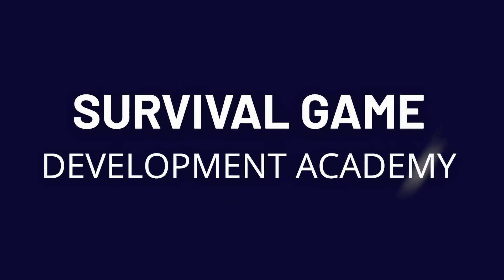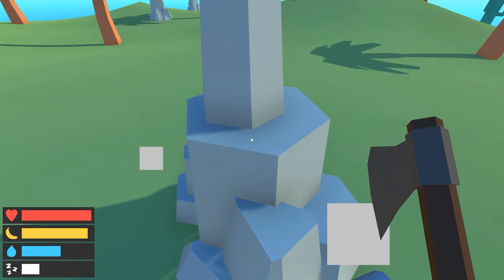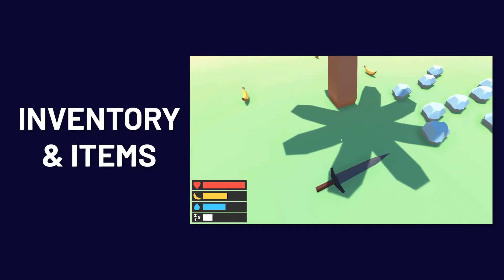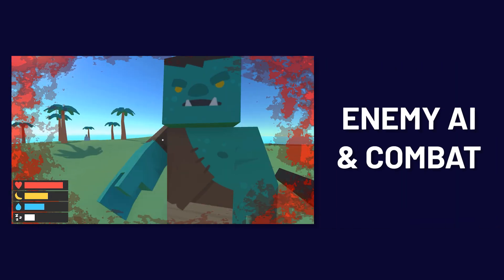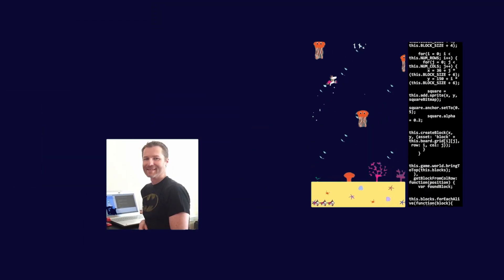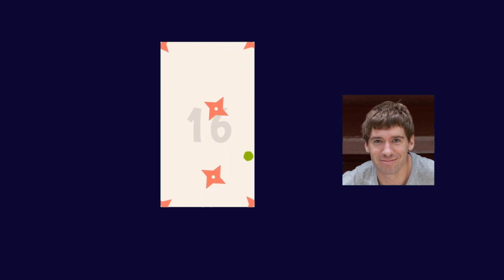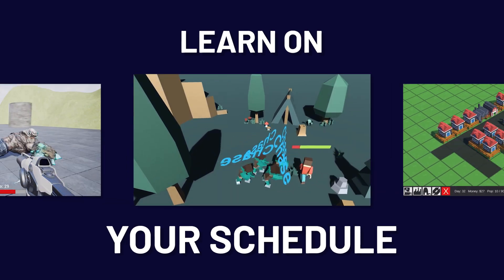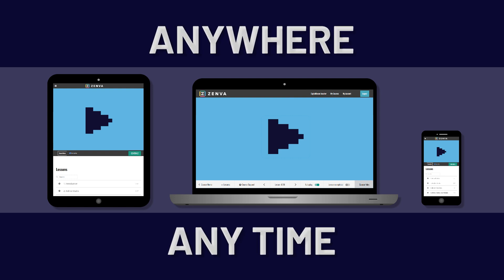Survival Game Development Academy - Trailer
Embark on a thrilling journey to become a professional survival game developer with Zenva's "Survival Game Development Academy"! Dive into the world of Unity, where you will be taught how to build your very own survival games, a genre loved by gamers globally and renowned AAA titles like Minecraft, Ark: Survival Evolved, and Rust.

This comprehensive video guides you through our world-class courses offering step-by-step instructions on building a survival game, starting from understanding the Unity basics to creating your own save systems. Gear up to learn about player needs, day-night cycles, enemy AI, base building, game crafting, and much more.

The Survival Game Development Academy equips you with a broad skill set, applicable to a variety of other game genres. After mastering the basics you will be able to develop a fully-functional game prototype in under 2.5 hours!

During the course, you will get a chance to add several survival projects to your portfolio. Moreover, survival games are one of the highest grossing genres in the booming global gaming market. So, becoming proficient in creating them could potentially open many doors within the industry.

Take your first step towards becoming a game developer today! Join our Survival Game Development Academy and begin creating survival games in Unity. Remember, the journey of a thousand miles starts with one step!